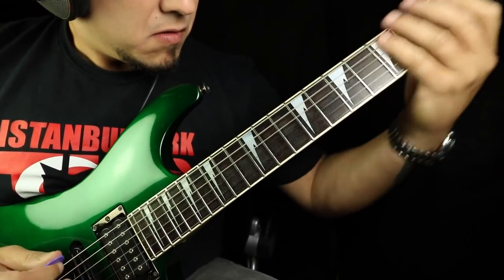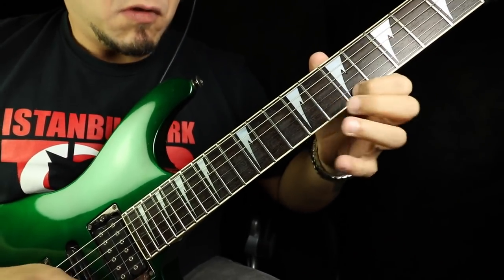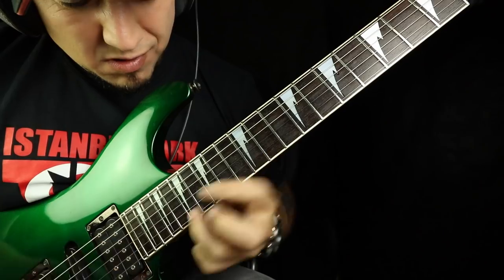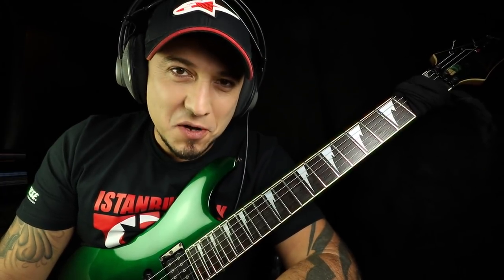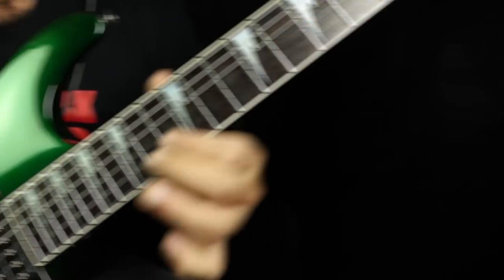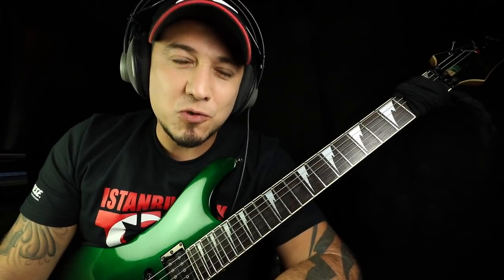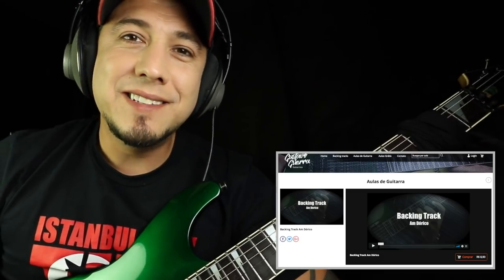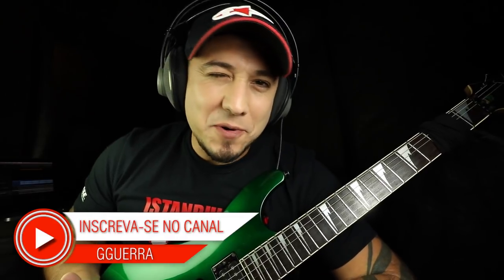Free lessons - Aulas Grátis - Gustavo Guerra